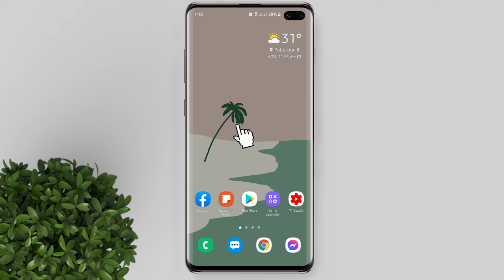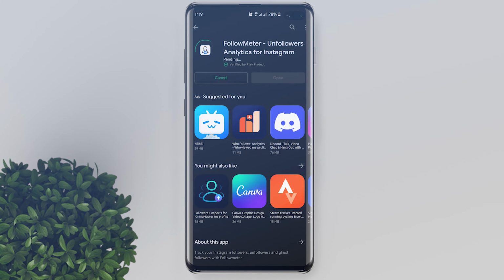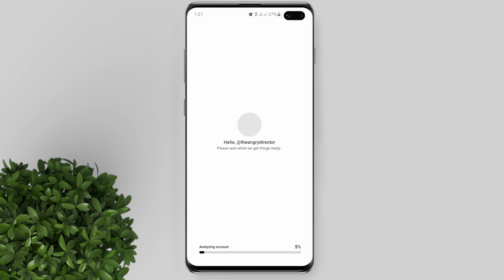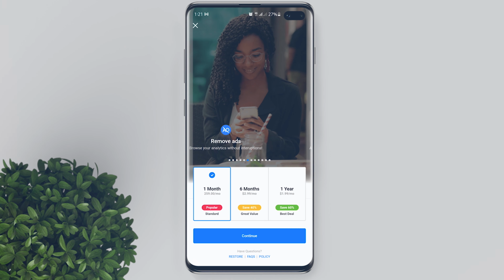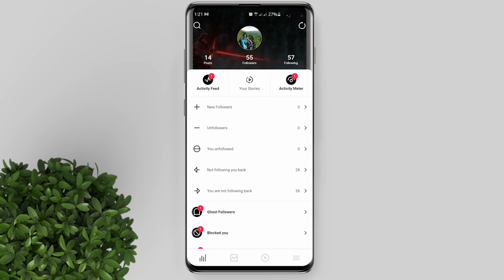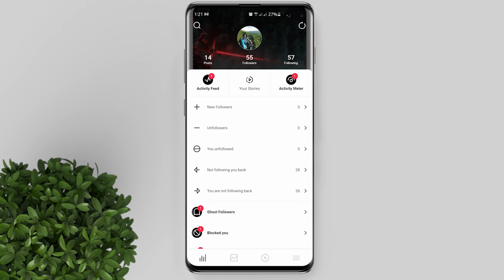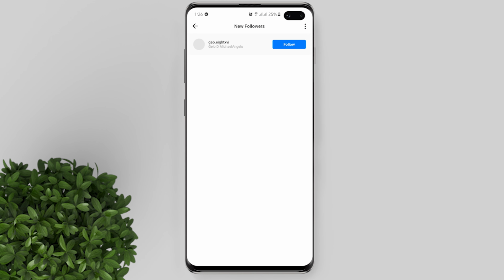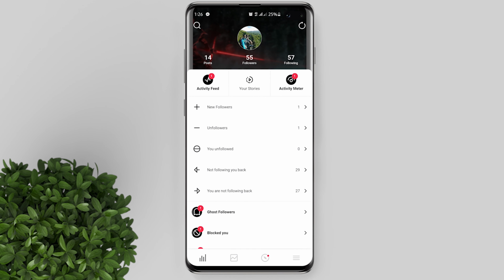How to see recent followers and unfollowers on Instagram using third party App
🚩Be updated with our Latest Upload!

how to see who someone recently followed on instagram 2021
How do you see who someone recently followed on Instagram
how to see who unfollows you on instagram
How to See a Friend's New Followers on Instagram
How to view who someone recently followed on Instagram
how to know who unfollows you on instagram
How To See Who Someone Recently Followed On Instagram
how to see my recent followers on Instagram
how to see someone's recent followers on instagram 2021
how to see who unfollows you on instagram 2021
how to see most recent followers on instagram 2021
how to tell who someone recently followed on instagram 2021